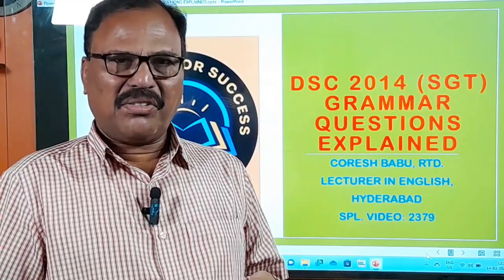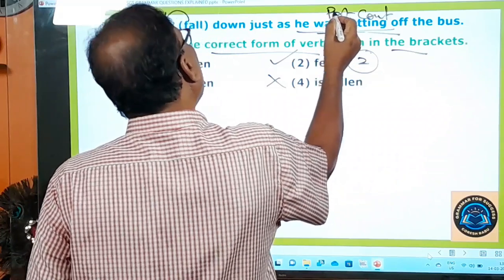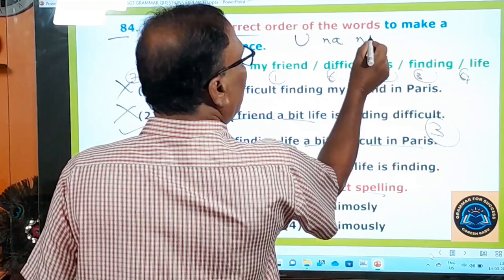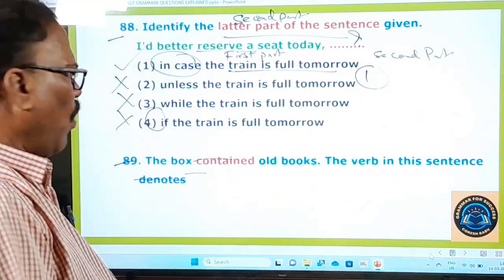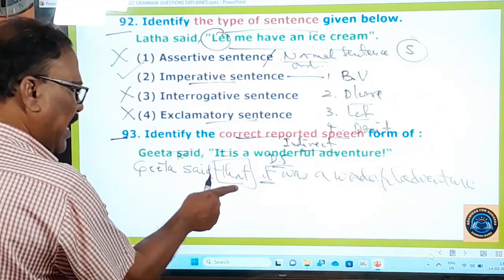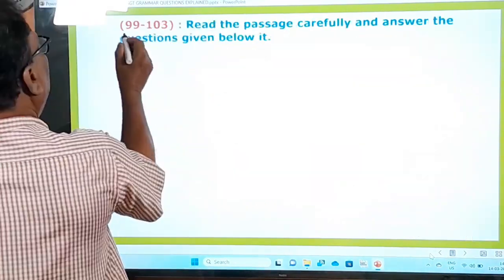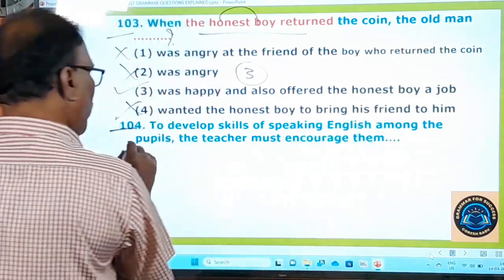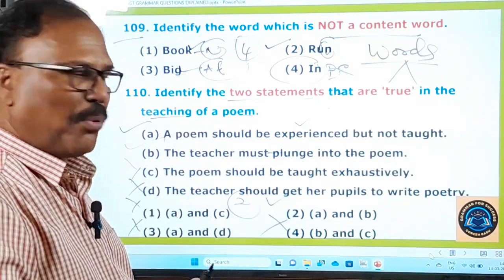DSC SGT (2014) GRAMMAR QUESTIONS EXPLAINED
DSC SGT (2014) GRAMMAR QUESTIONS EXPLAINED # GRAMMAR QUESTIONS EXPLAINED # DSC SGT QUESTION PAPER EXPLAINED

Dear DSC Candidates...

In this video, I am going to explain the “GRAMMAR QUESTIONS GIVEN IN THE 2014 (AP) DSC SGT QUESTION PAPER”

I need hardly say that solving & practising the previous years’ question papers will surely provide you with a great deal of awareness and understanding of the question paper pattern and also the style of posing the questions.

Please, watch this important video till the end without skipping it in the middle and if you like it, please consider subscribing to my channel and sharing it with your near and dear ones.